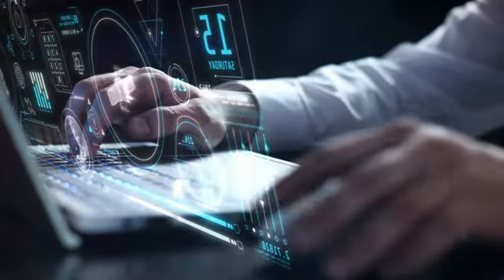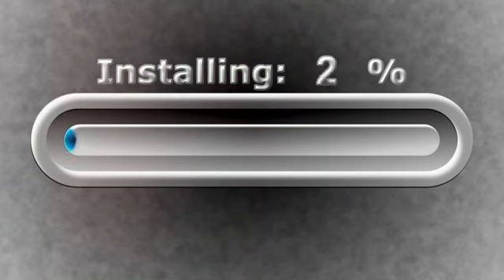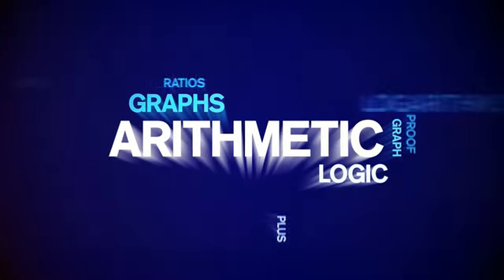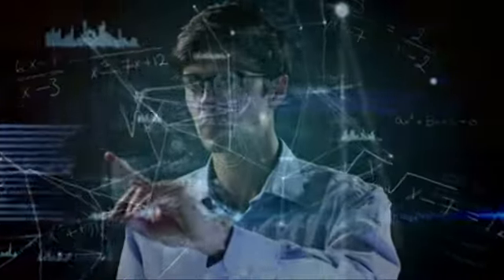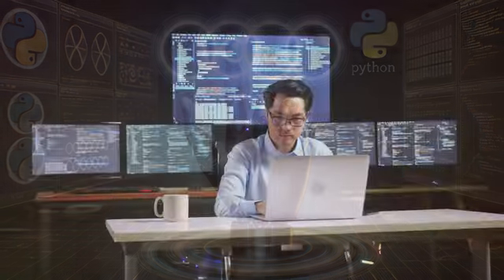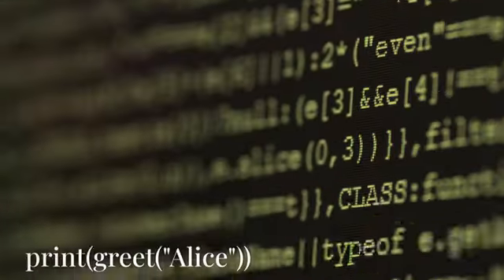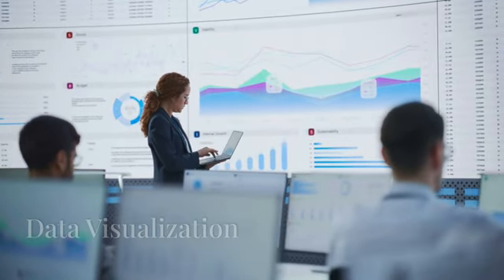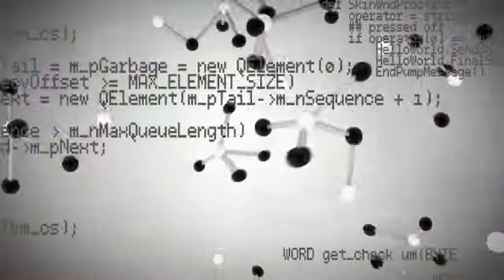🔥 Mastering Python: Beginners to Advanced 🚀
Immerse yourself in the realm of Python programming and unleash the potential to create the future. Take your skills from beginner to advanced in our comprehensive tutorial! Dive deep into the world of programming with Python, the language that powers AI, web development, data science, and so much more. Whether you're just starting out or looking to enhance your expertise, this tutorial will equip you with the knowledge and practical skills needed to excel in the ever evolving tech landscape.

We guide you step-by-step through essential Python concepts, advanced techniques, and real-world applications that will set you apart from the rest. This isn't just learning it's mastering Python.
🔔 Don’t just learn Python master it! Your journey to becoming a Python expert starts now.

Learn About our Course on Kajabi:
Want to master PyTorch and other AI tools? Enroll in my comprehensive course, Foundations of Artificial Intelligence and Machine Learning,, and take your AI skills to the next level!

📚 📚 Join the NextGen AIpreneur Journey:Explore top-rated AI tools, and resources to enhance your skills at every level.